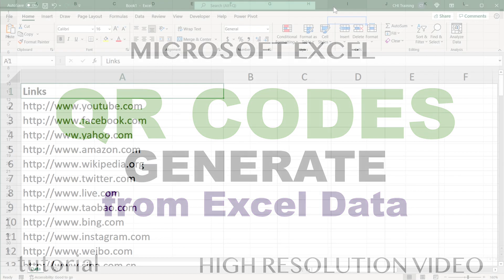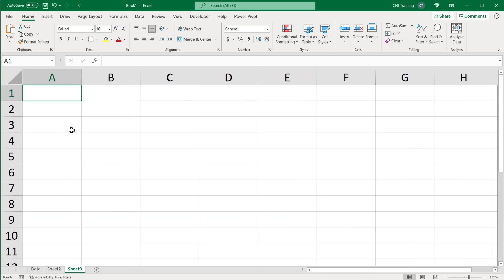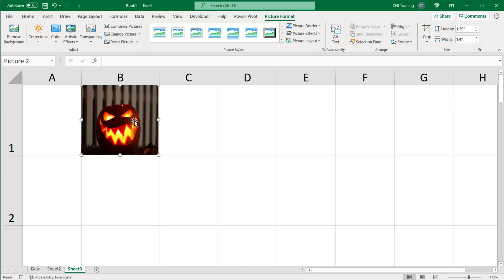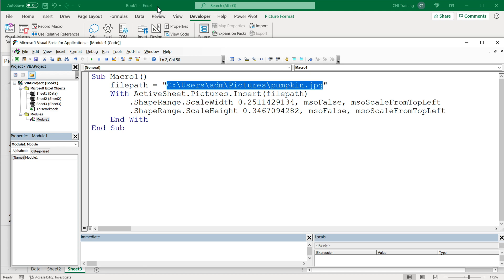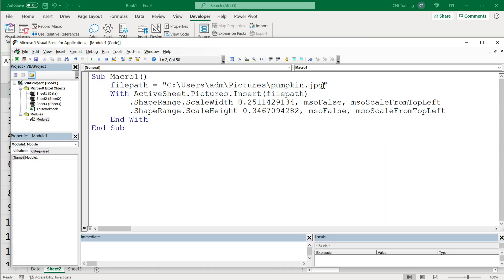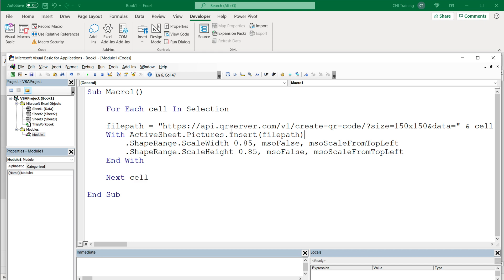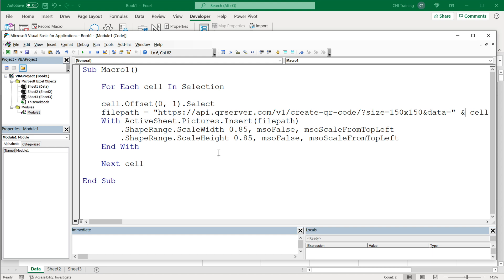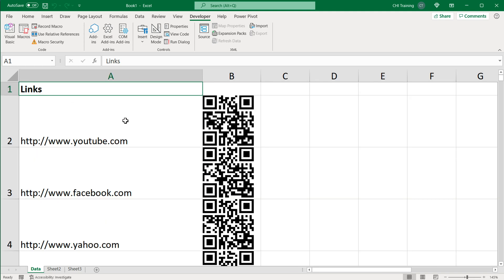How to Create QR Codes in Excel - Tutorial, no Add-Ins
Learn how to generate QR codes from a list in your Excel spreadsheet.